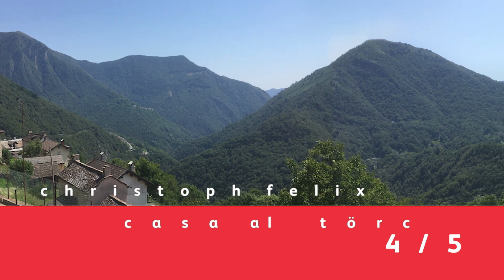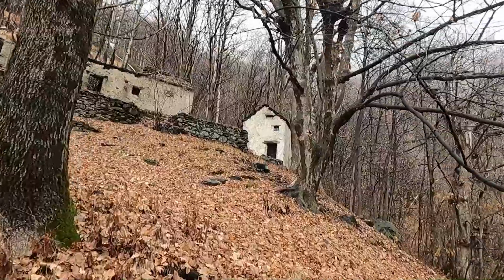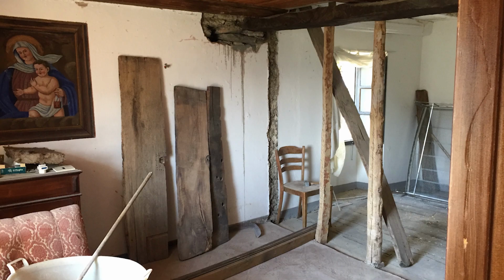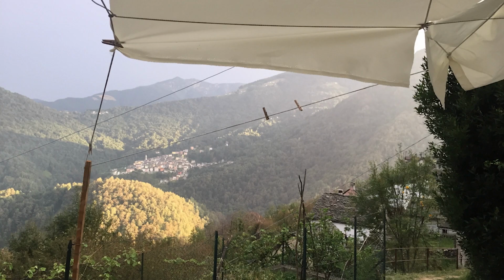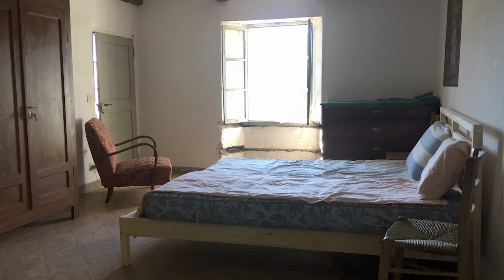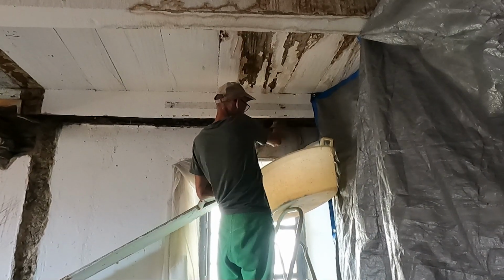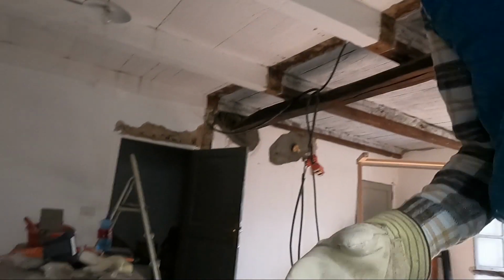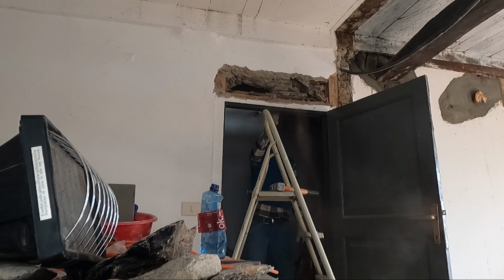#03 Renovations: the dream of a loft with a mountain view comes (almost) true. I Christoph Felix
Renovating a 140 year old Stone House in the Italian Alps.
Make one big room out of two small ones: the same again as on the ground floor. How does an old wooden beam from the forest get into the house? Thunderstorms and summer guests. Enlarge doors, remove debris. I would like to renovate the back wall as a natural stone wall. Knocking off the old plaster. First steps with cement and visually more demanding work with lime mortar.